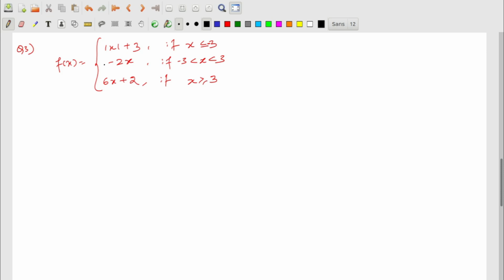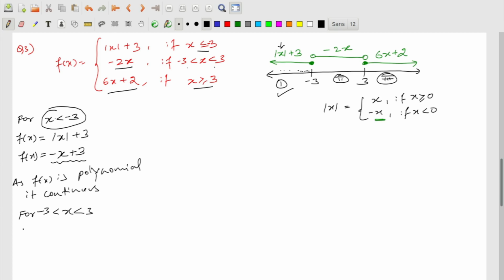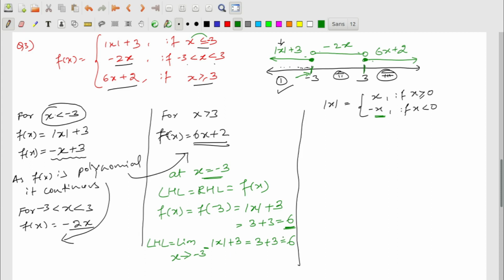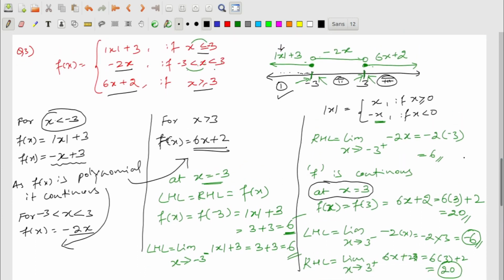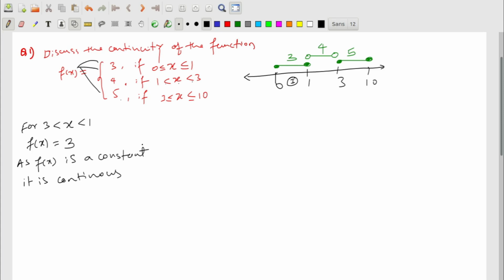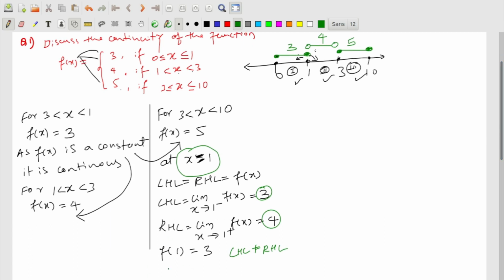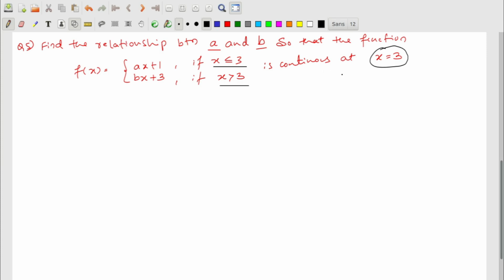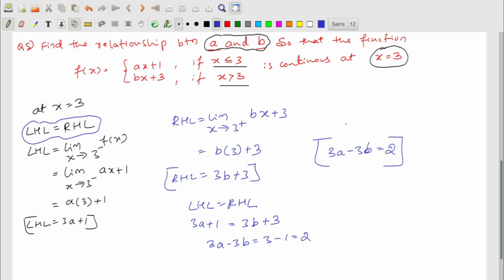Chapter 5 Continuity and Differentiability class 12 Maths || NCERT/Previous year questions II Part 2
In this Video, I have explained Chapter 5 Continuity and Differentiability of class 12 maths. All Basic Concepts of Continuity have been explained deeply so that all the students can understand easily.